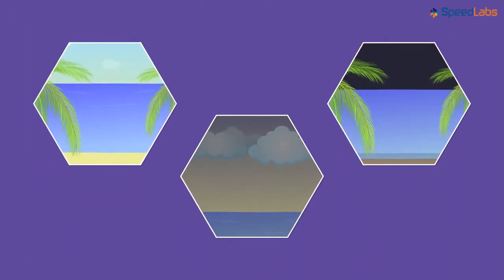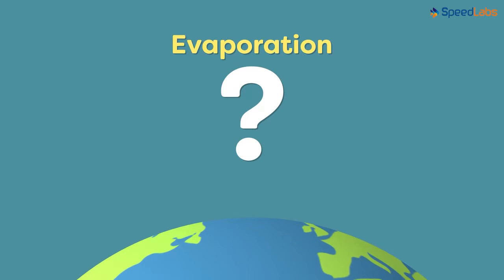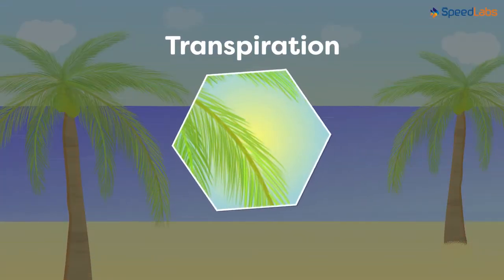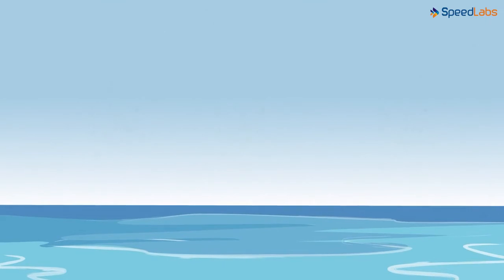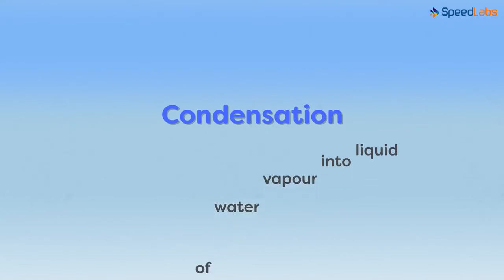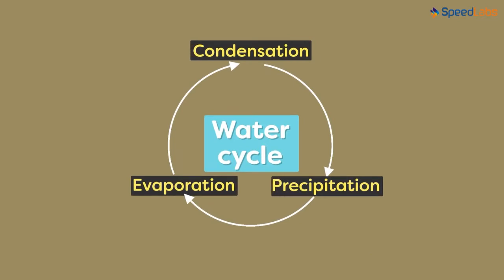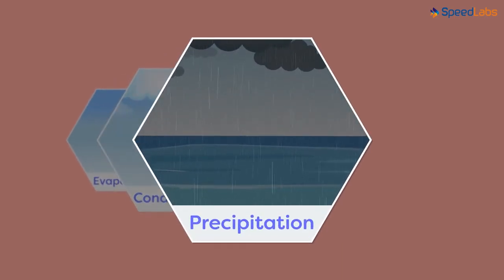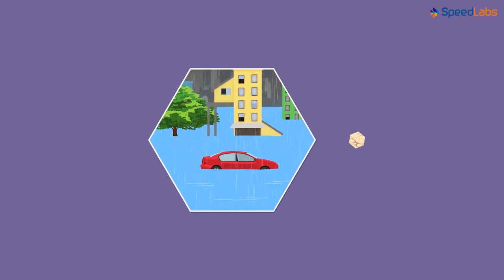Class-6-Science-Ch-10-Water-Topic- Water Cycle Part 2